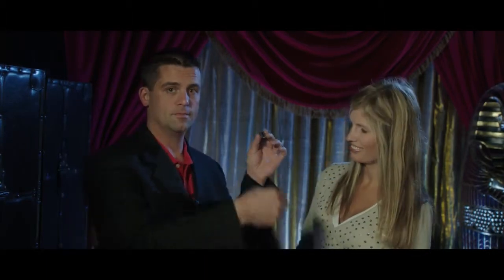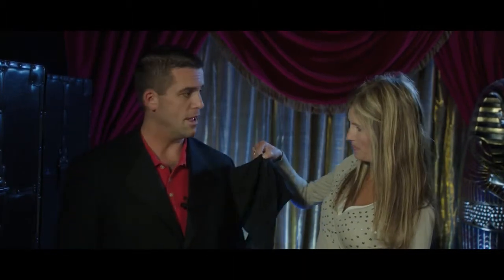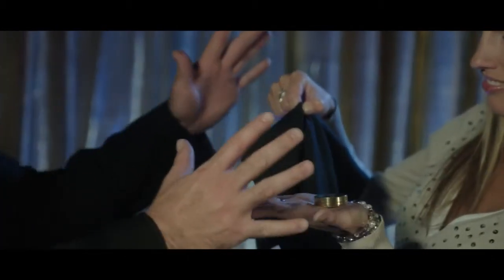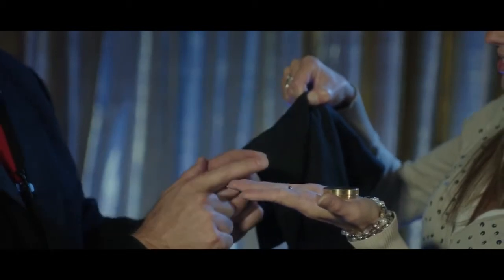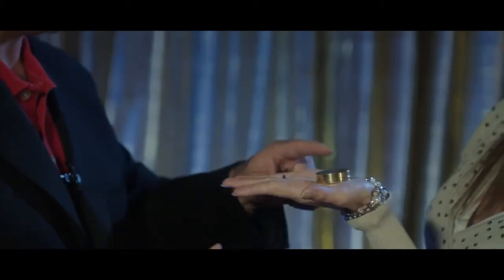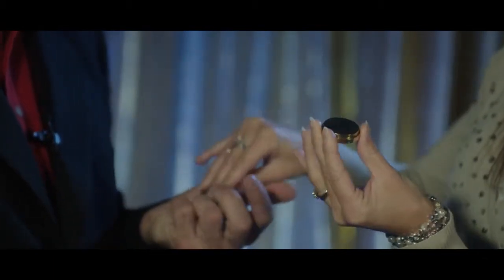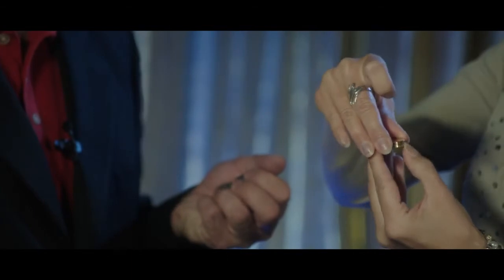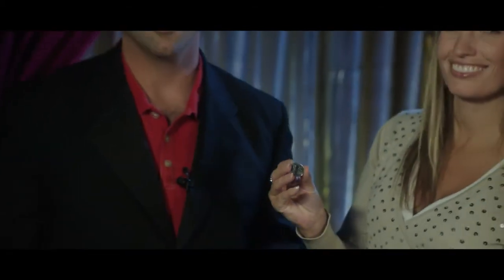Nested Coin Box - NikhilsMagicShop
Available at Nikhilsmagicshop.com